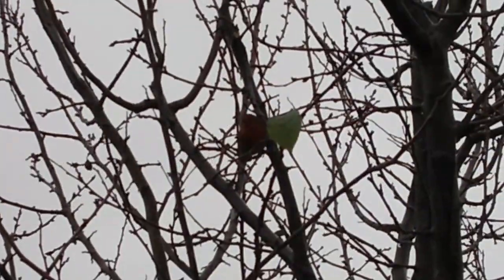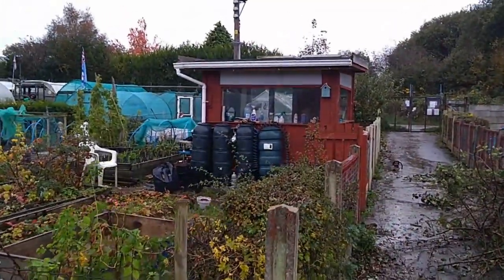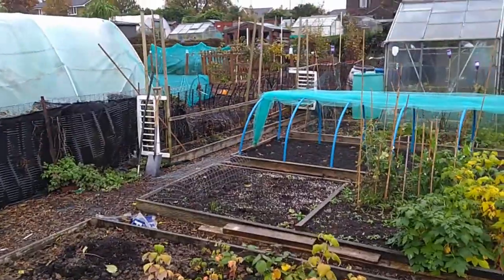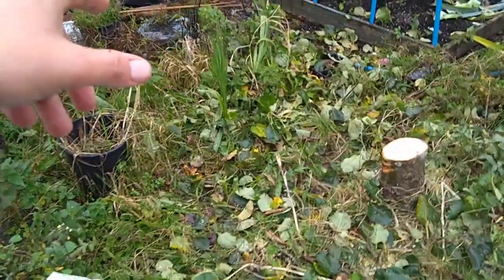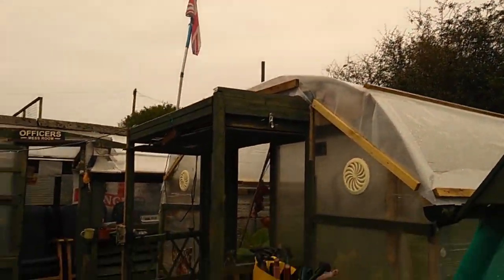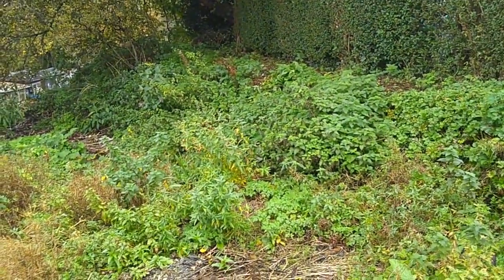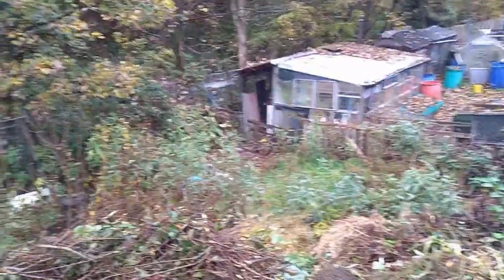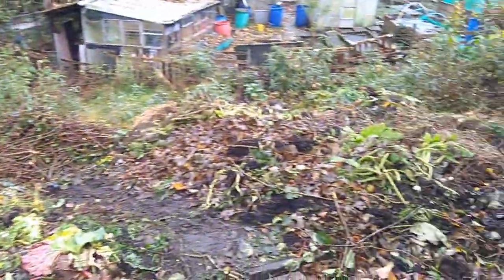UK Allotment Plot Autumn & Winter Jobs 2020 ~ Part 1 ~ Tree Felling!!!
UK ALLOTMENT PLOT VLOG ~ WINTER 2020
Hello Fellow Gardening Revolutionaries!!
On todays vlog we begin the Autumn Winter chores that face many an allotmenteer..
We have 3 unproductive and "In The Way" fruit trees on our second plot which have been a bane for the last 3 years..
TODAY, THEY GO!!
Big Thanks to Mick Darbyshire of Old Mc Darby's Farm for all the help with the felling this morning..
Please go and say hello to Mick, Henry and Harvey the Dog

~Peace, Love and Namaste!!~
Guru Murphinda